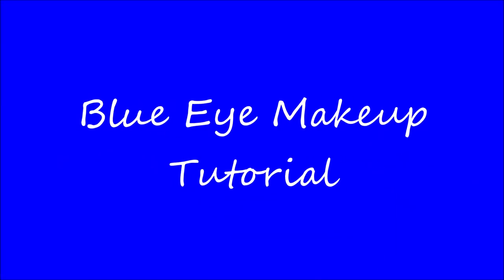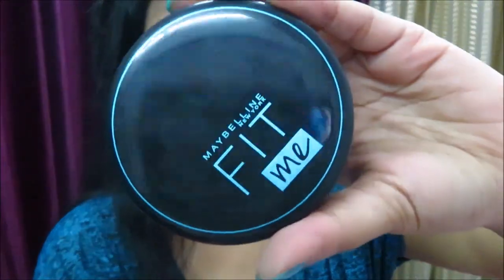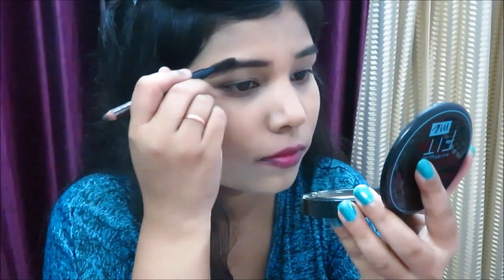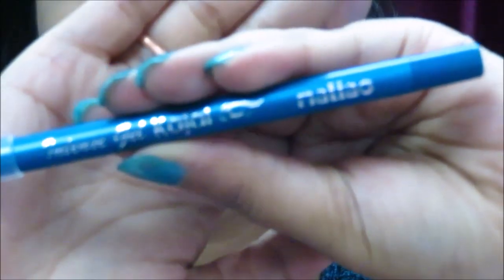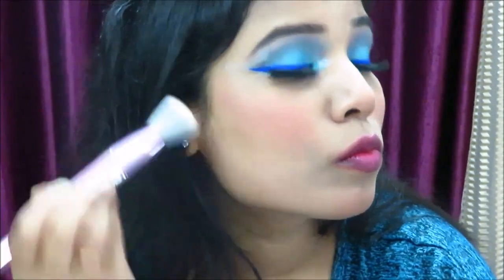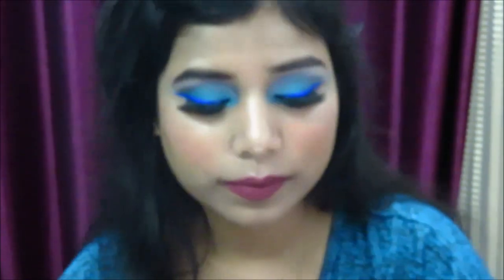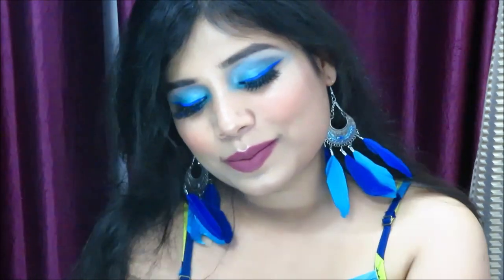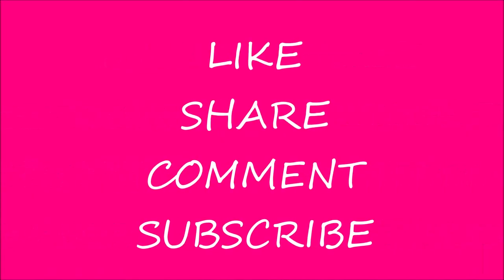Blue Eye Makeup Tutorial | Easy Blue Eye Makeup Look | Dive in BLUE 💦🌊 | Indian Beauty Surbhi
Products used:

1. Swiss Beauty Oil free makeup primer

2. Wet n wild photofocus foundation - golden beige

3. Maybelline fit me compact

4. Nykaa brow chika eyebrow pencil

5. Focallure sweet as honey eyeshadow palette

6. Lakme insta liner - blue

7. Maliao Gel kajal turquoise

8. Redcherry Eyelashes

9. Maybelline total temptation mascara

10. Sugar contour de force 3 in 1 face palette

11. Anastasia Amrezy Highlighter (international brand original)

12. Focallure liquid matte lipstick - persian plum

13. Swiss Beauty makeup fixer

Be Happy Be Positive & Enjoy ur Life..